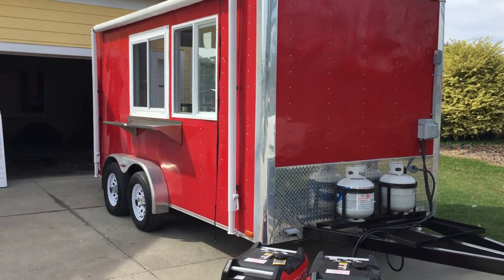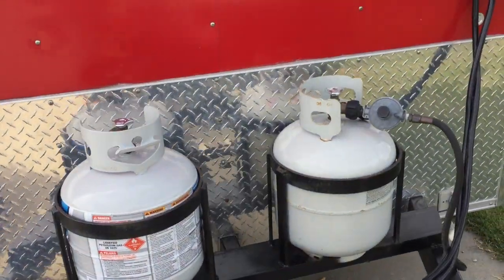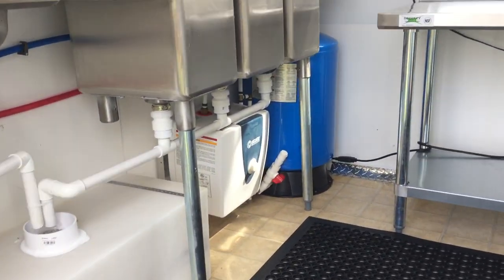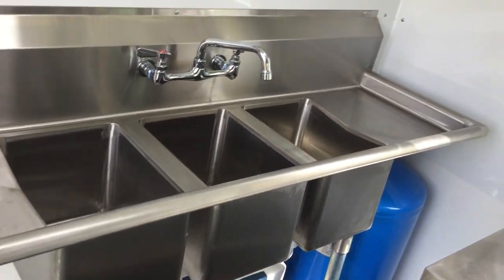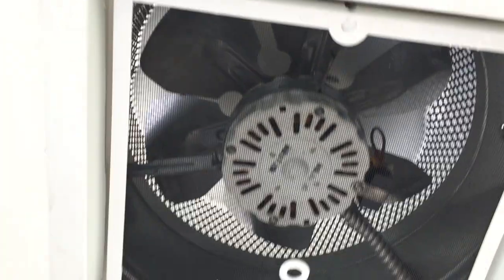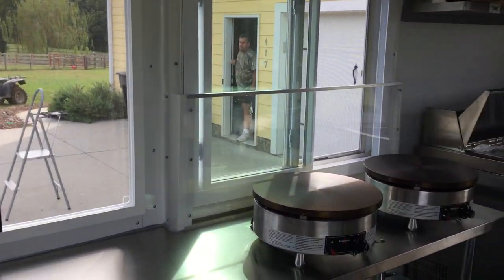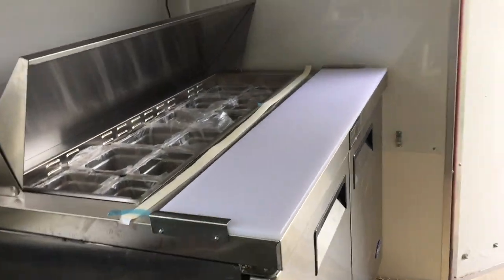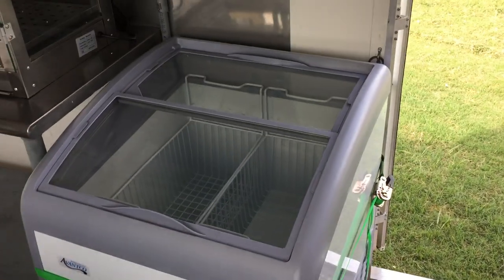2010 Red 14' Food Concession Trailer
Outfitted with:
Two New 3500 W Inverter Generators - with 4’ aluminum ramp
Two twenty-pound liquid propane tanks
Exterior awning
Ware-wash Triple Sink with drainboards
Handwash sink, paper towel and soap dispensers
Water tanks and water heater
Two Crepe Maker LP Griddles
Commercial Display Ice Cream Freezer
Pizza/Pastry 2 shelf display warmer
48” Salad Prep Table
Microwave
2 electric fans that pivot, two ceiling air vents, one with an exhaust fan.
A/C